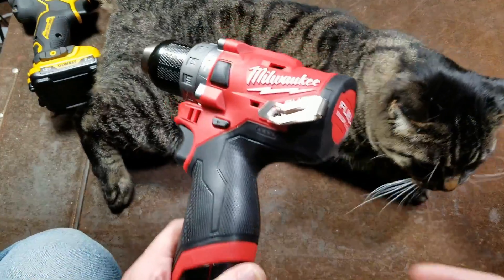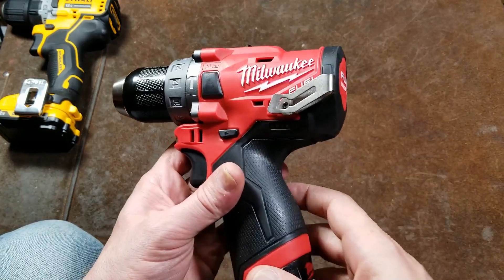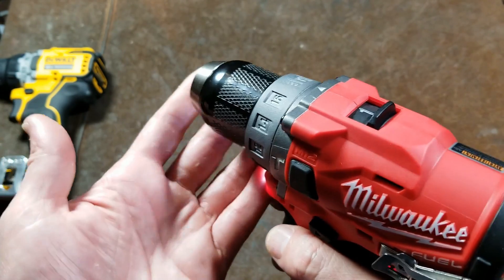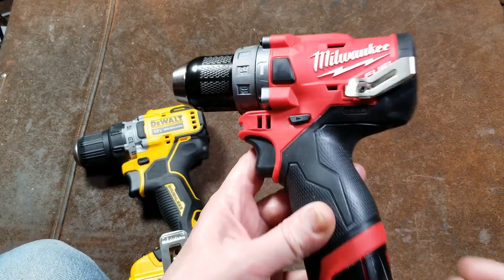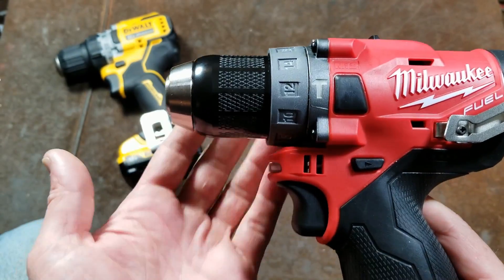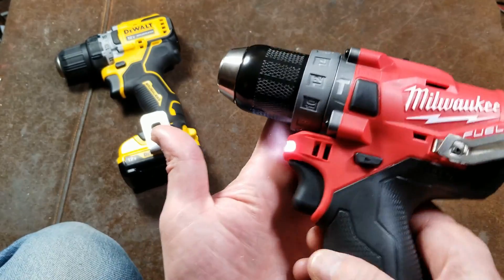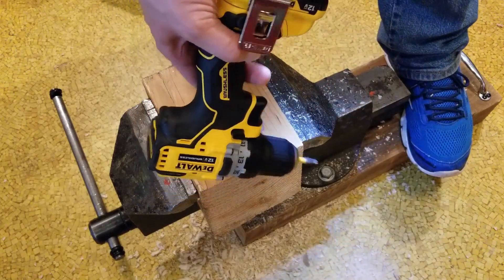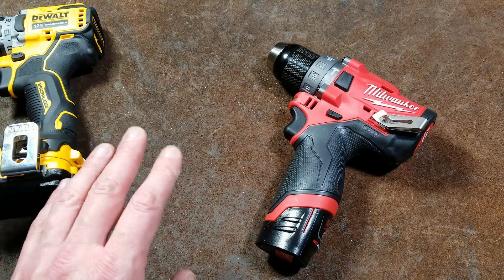Milwaukee M12 2nd Generation 1/2" Fuel Brushless Drill Review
This is a review of this second generation high power 12 volt Milwaukee cordless hammer drill and I compared to DeWalt little brushless Darrell this Milwaukee is really nice and there are tons of tools and huge batteries just the ergonomics will not work if you have small hands.
DeWalt dCD701
Milwaukee 2504-20 . .